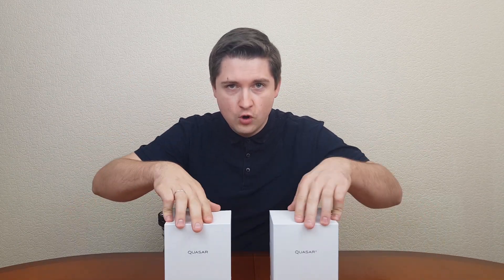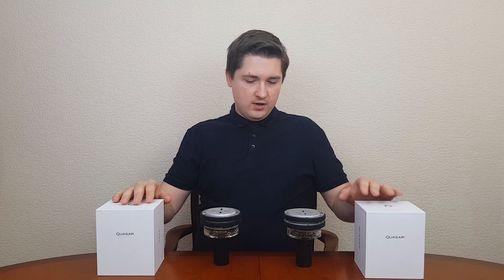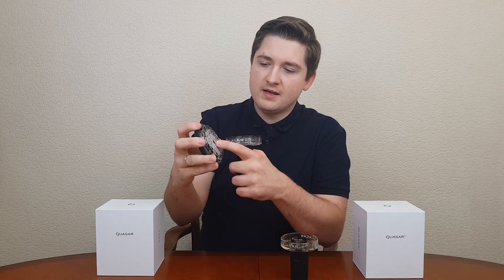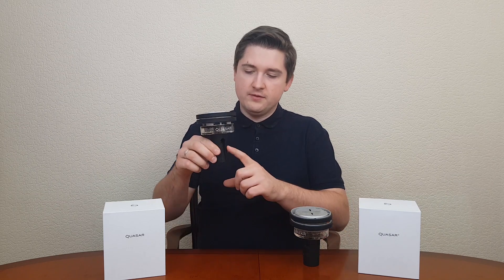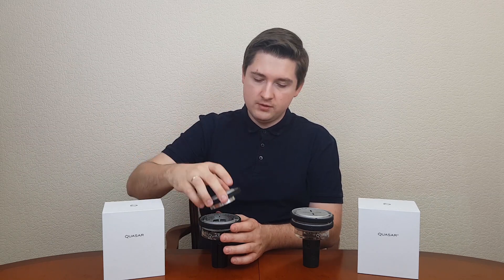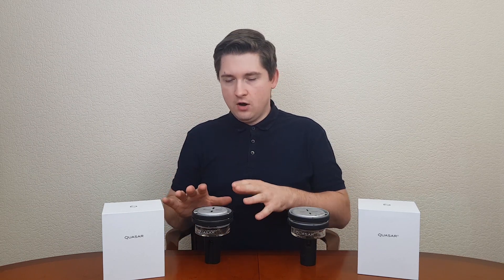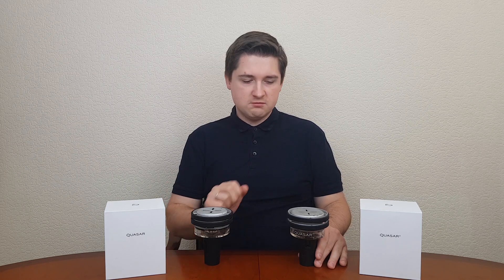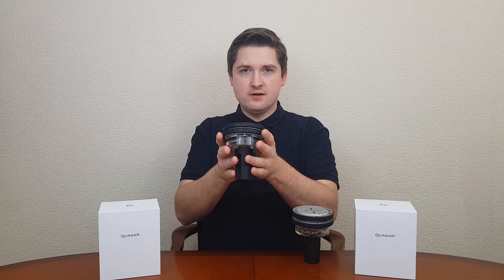Quasar RAAS vs Quasar 2 - great battle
In today's episode, the great battle between Qasar RAAS and Quasar 2! Who will come out of this duel victorious? What will be the final verdict? You'll see in a moment!

I WELCOME to FB and Instagram.

GREETINGS